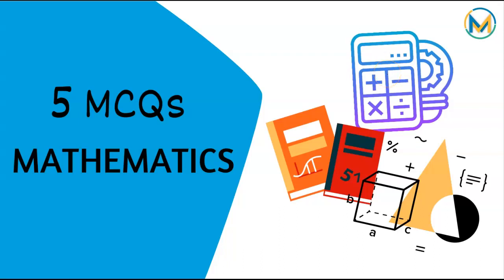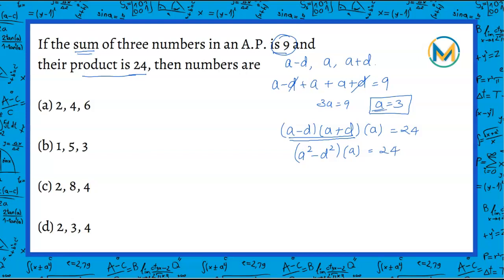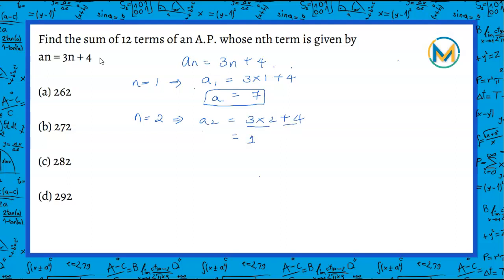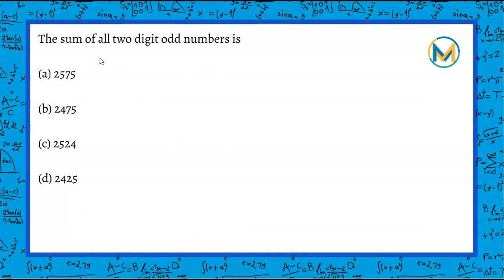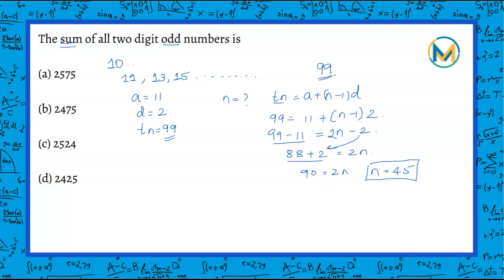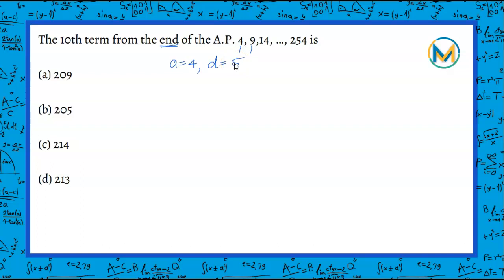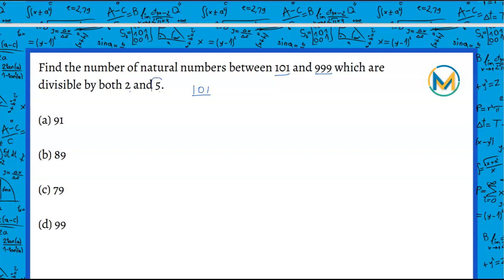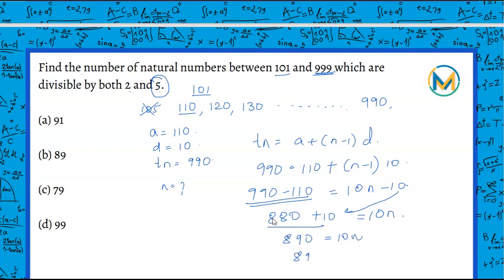Arithmetic Progression | Maths | 5 MCQs Series